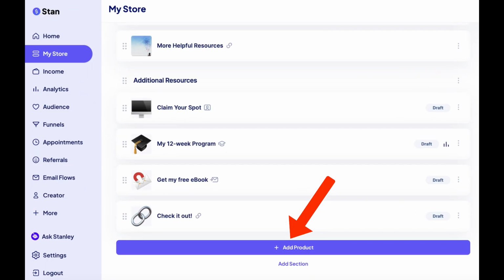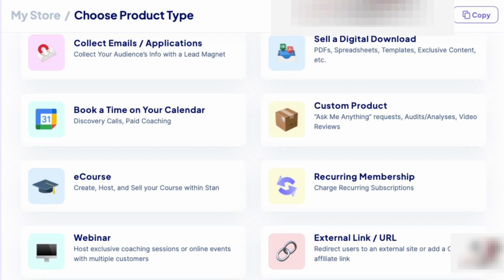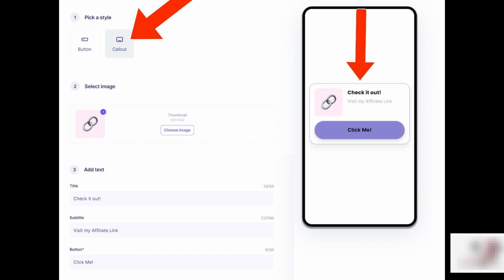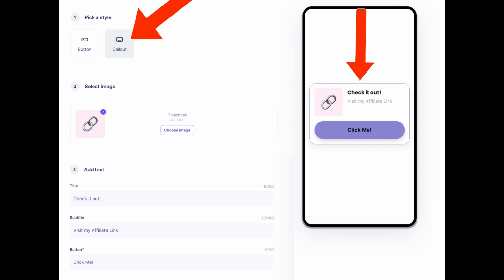How To Use Stan Store For Affiliate Marketing 2024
In this video I will show you how to use stan store for affiliate marketing 2024

💰 Build your online store fast and easy with Stan.store